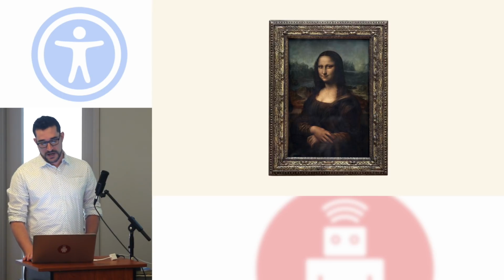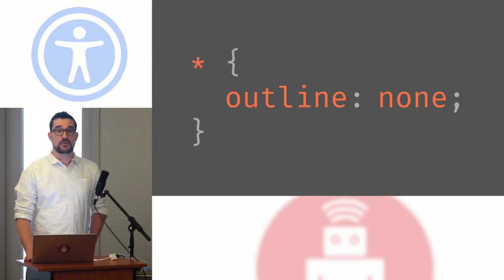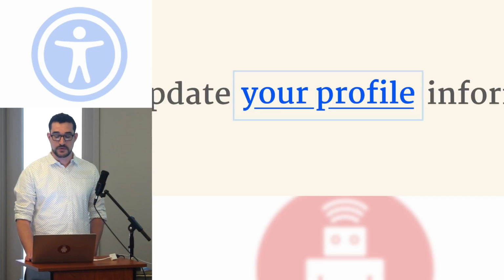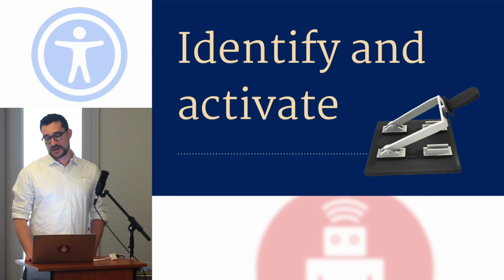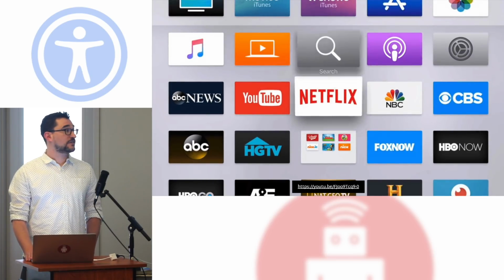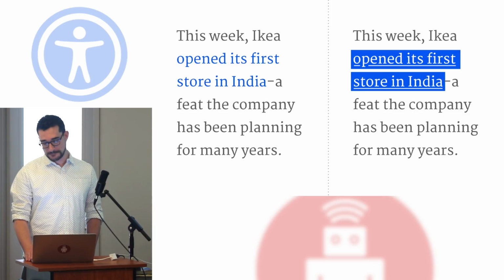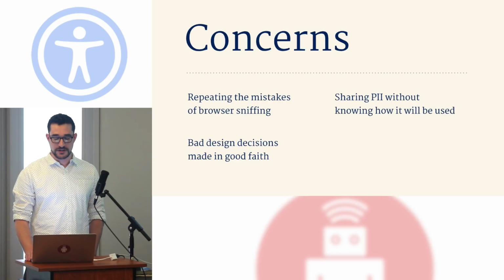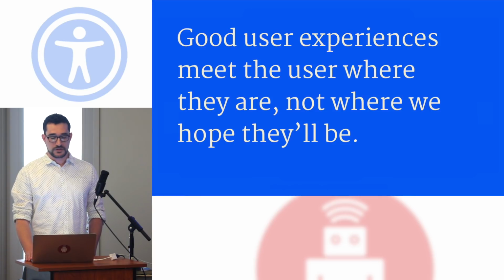If it's Interactive, it Needs a Focus Style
Focus styles don't have to be ugly! Focus styles are an integral part of any mature design system. This talk will discuss the intersection of WCAG compliance and Inclusive Design, as well as new focus-related CSS selectors. Additionally, strategies for how to effectively implement them in your organization.

Learn more from the designers at thoughtbot!